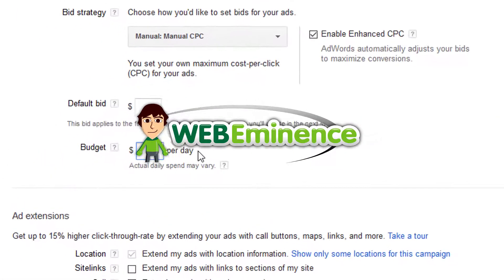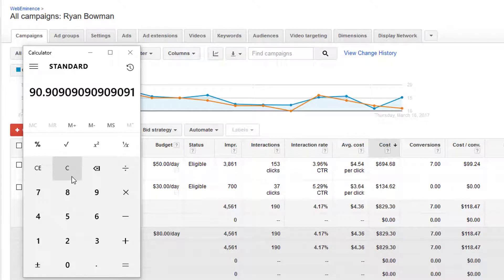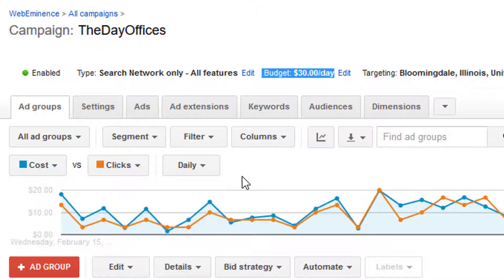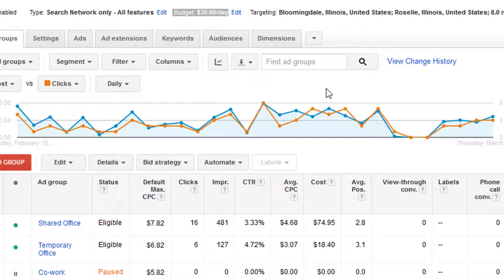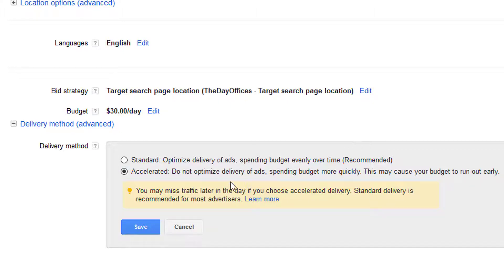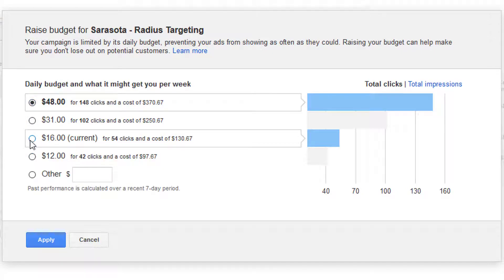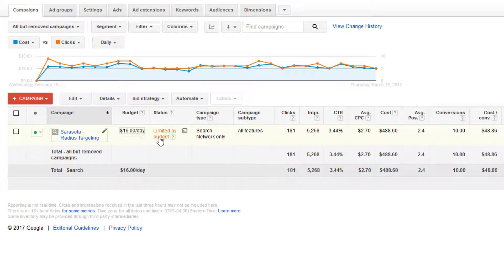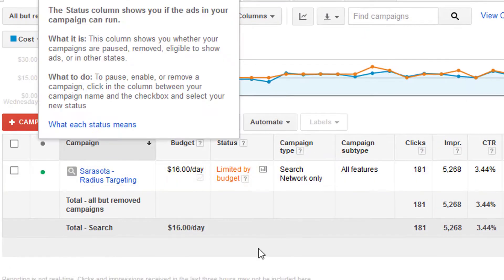Google Ads Budget Discussion - Rules & Strategy - FOUNDATIONAL for Google Ads Success!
Setting your daily budget in Google Ads is one of the key controls you have over your account. It seems simple since it's just one number, but it can have some complexity. I discuss how to set your daily budget and give some important tips on what to do when you're limited by budget and how to get alerted when you hit certain spend levels.

Google Ads Limited By Budget - Simple Fix Solution (So simple you may miss it!)